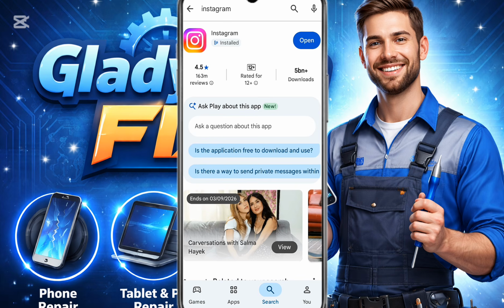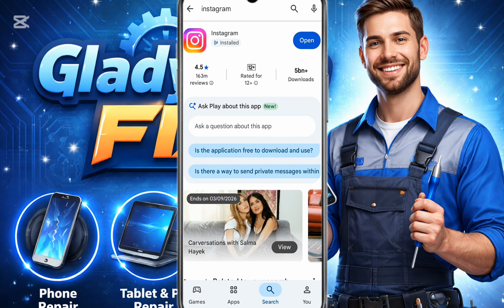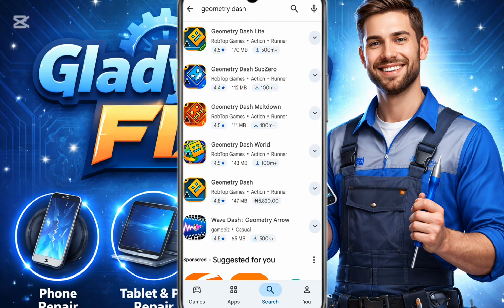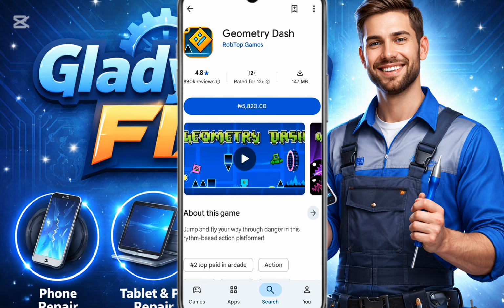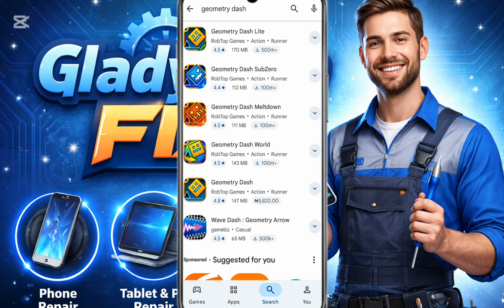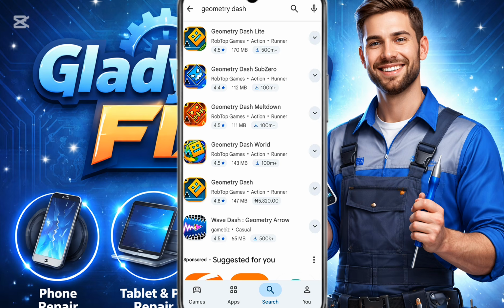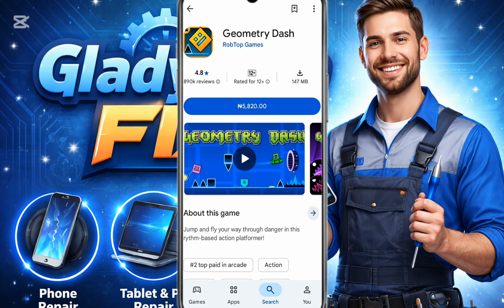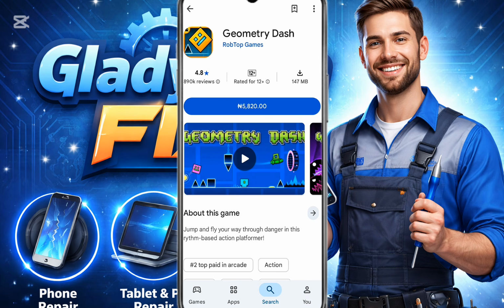How to Download & Install Geometry Dash on Android (2026)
How to Download Geometry Dash on Android

If you’re searching for how to download geometry dash on android, this walkthrough keeps the process simple and reliable. With a stable internet connection and the Play Store ready, how to download geometry dash on android helps you find the official listing, start the install, and open the game the moment the button switches to Open. After completing how to download geometry dash on android, you can jump straight into gameplay without hunting for files or dealing with errors, keeping everything secure and tied to your Google account. This matters because a clean Play Store install avoids broken downloads, saves time, and ensures updates arrive automatically. Following how to download geometry dash on android also makes it easy to reinstall later on any device using the same account—so you stay ready to play whenever your connection allows.

00:00 Introduction
00:10 How to Download Geometry Dash on Android

geometry dash download, geometry dash download mobile, geometry dash download android, geometry dash android download, how to download geometry dash full version for free android